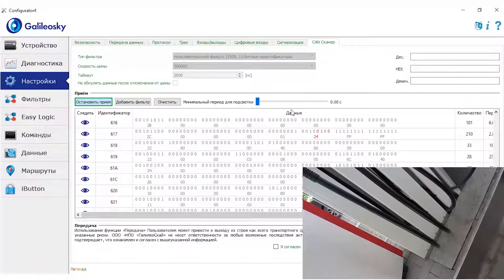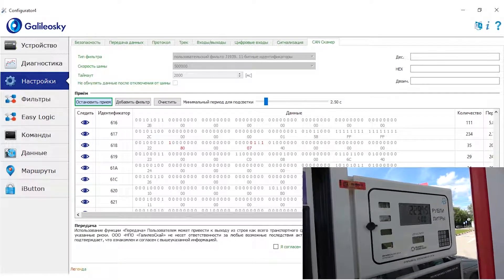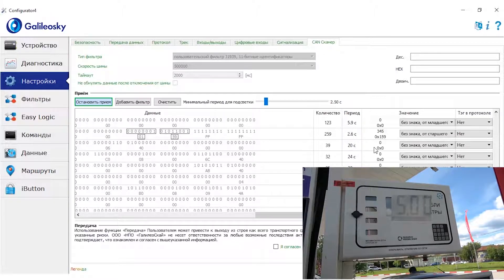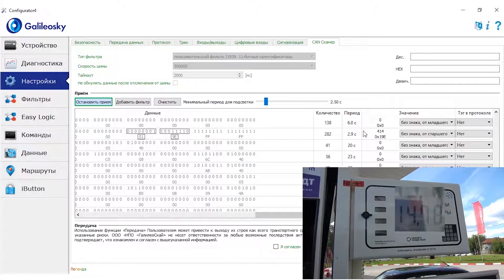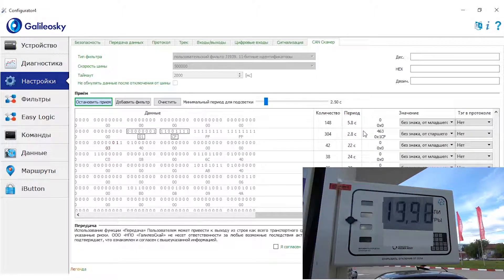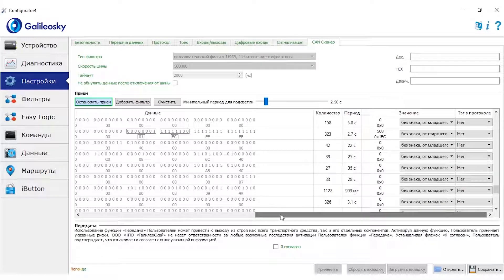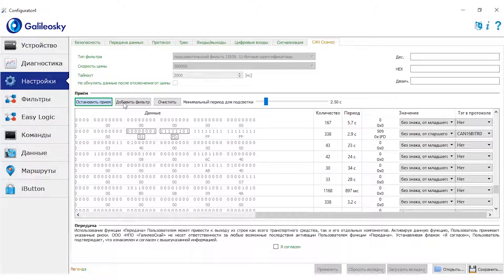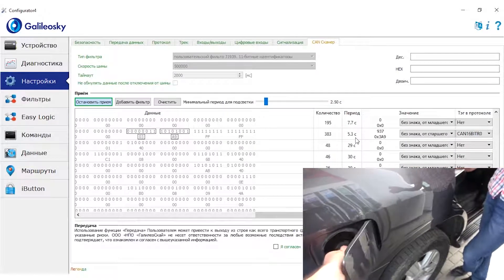How to find fuel level data in the CAN-bus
Find out how to find fuel level data in the CAN-bus in just 7 minutes using CAN Scanner Galileosky!